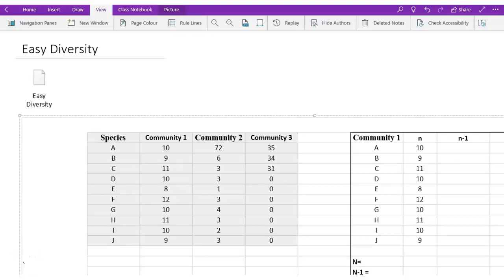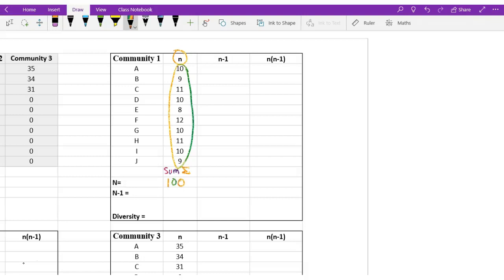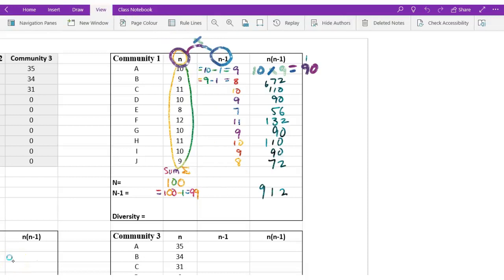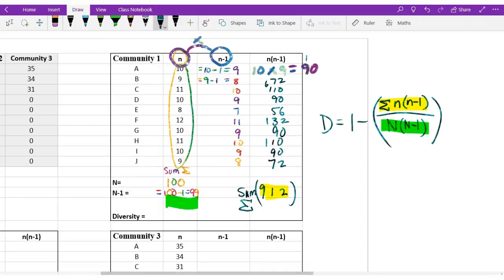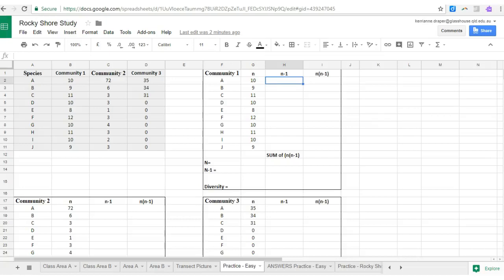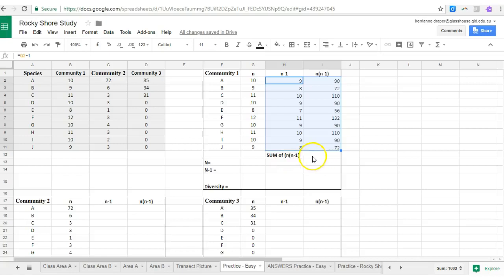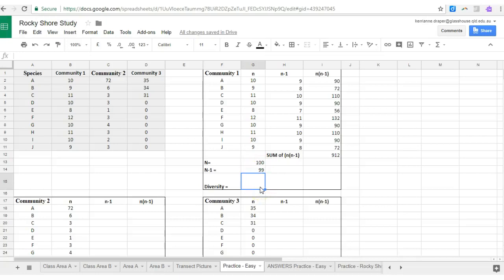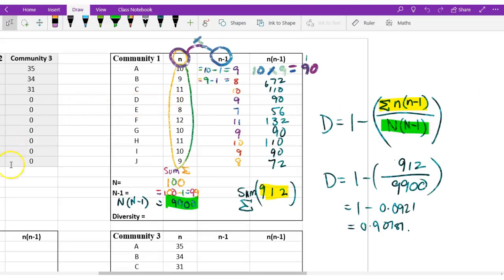Calculating Diversity by hand and by spreadsheet